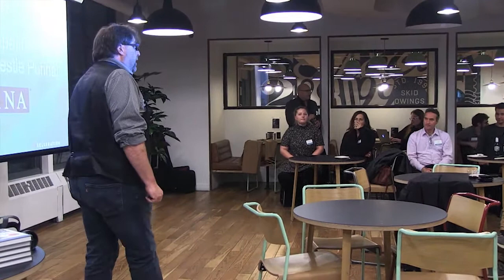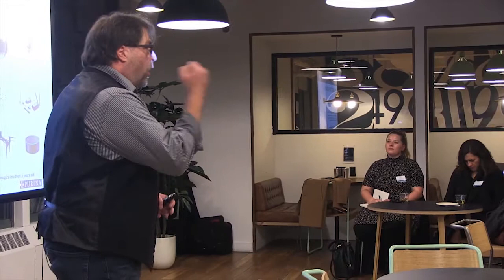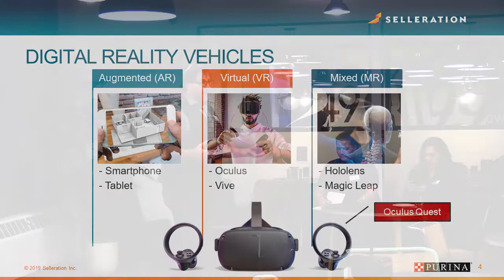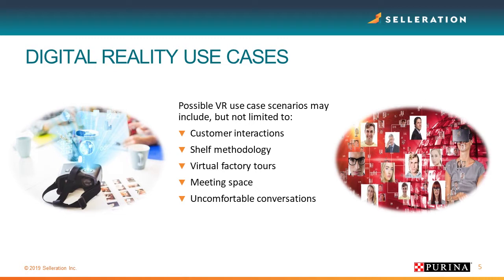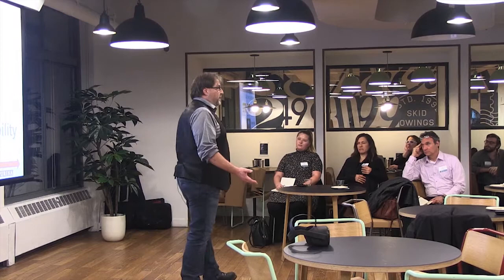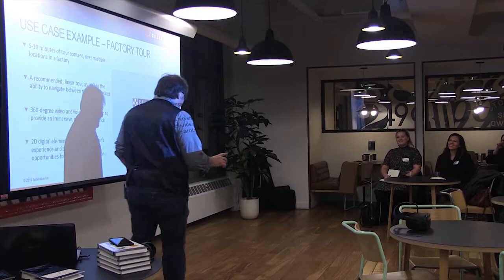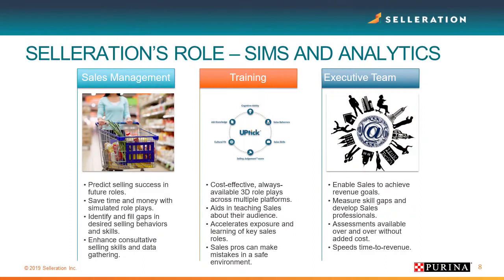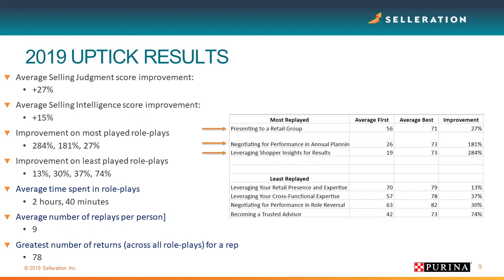Digital Reality's Impact to Sales Training within Nestle Purina presented by Selleration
Gene Feldman, Training Manager, talks about how the use of "digital reality" -- such as Selleration's UPtick platform -- has helped him achieve great results at Nestle Purina. From the 2019 Sales Soiree hosted by Selleration at New York City.